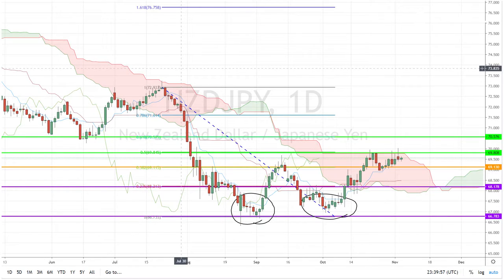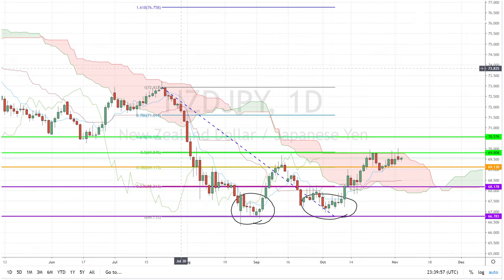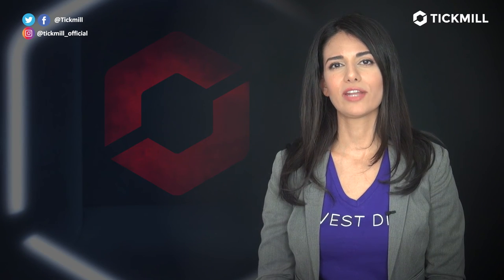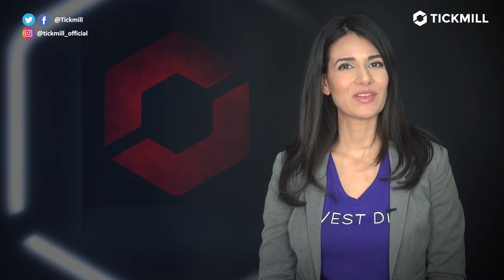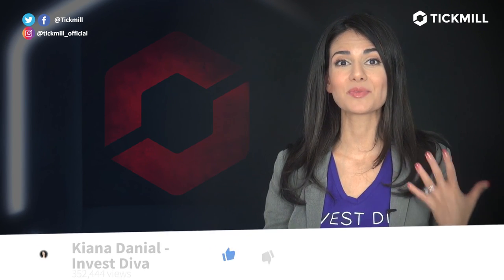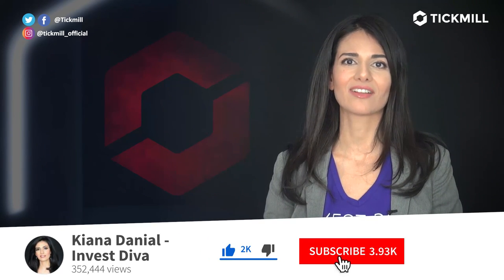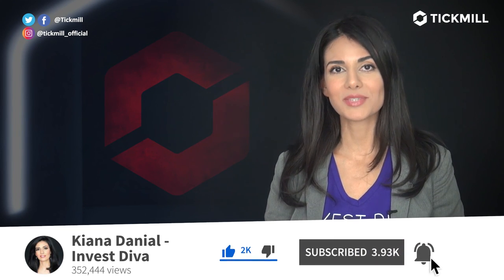November 5th, 2019 - NZDJPY Breakdown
Today we're awaiting the ISM Non-Manufacturing/Service Composite, New Zealand's employment change and the BoJ September Policy Meeting Minutes! So, our Investing Diva will be examining the NZDJPY's market movement!